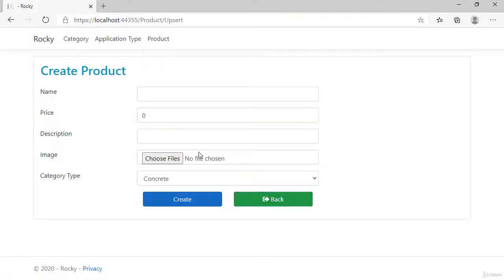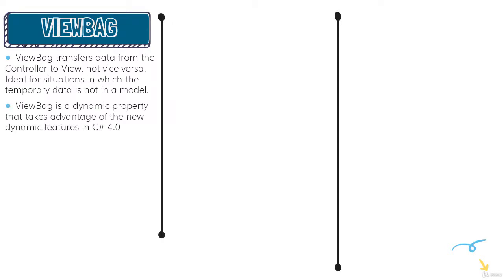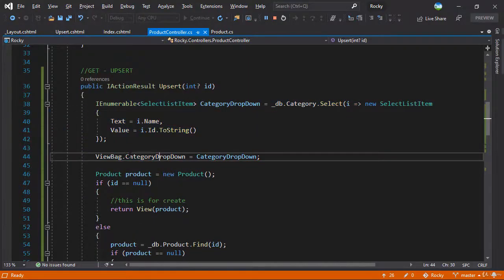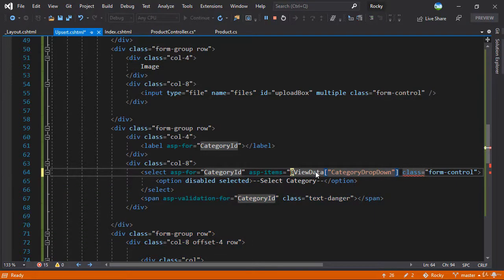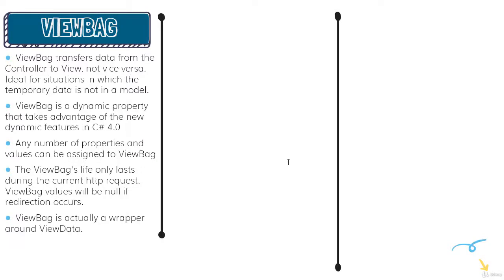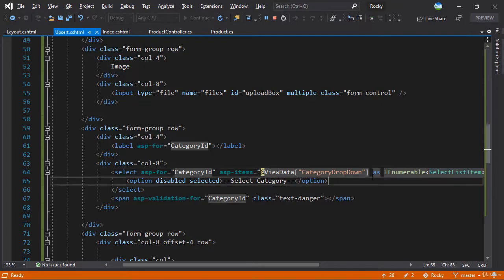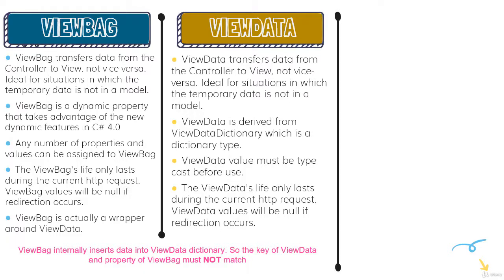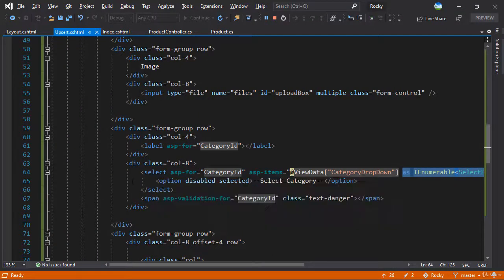7 7 ViewBag and ViewData